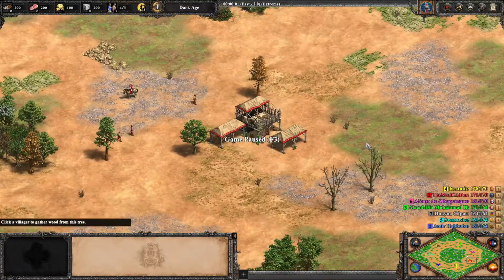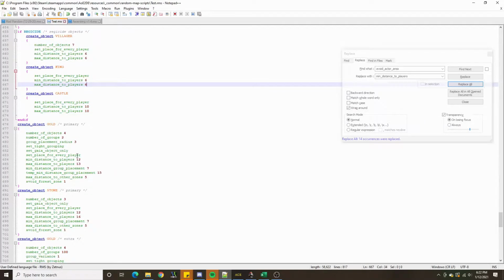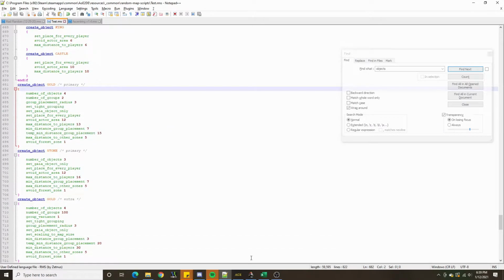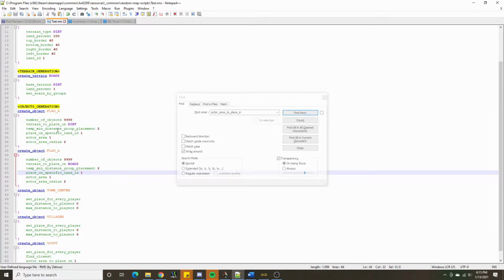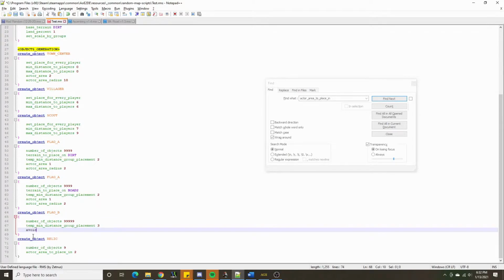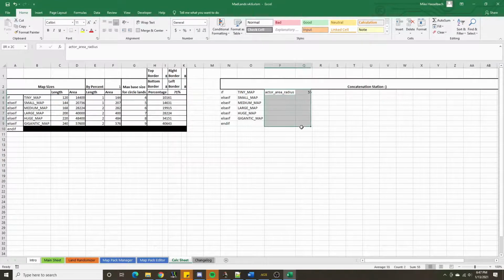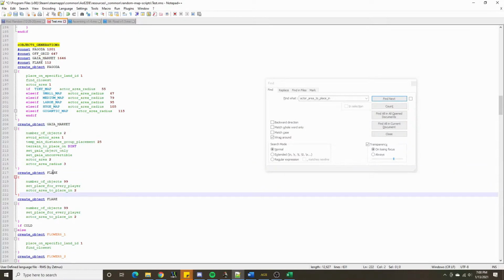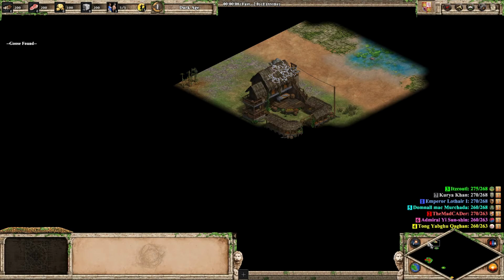Actor Area Advice and Applications